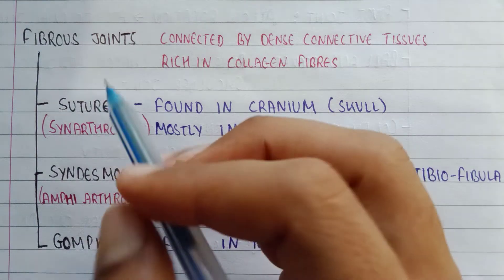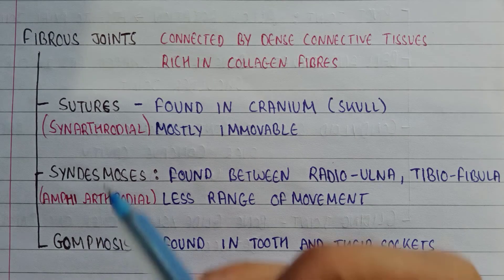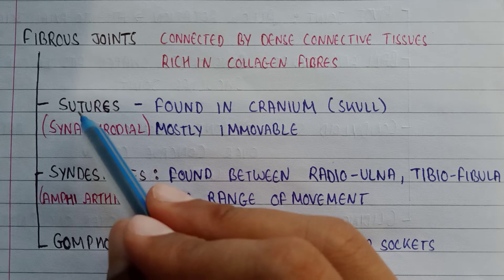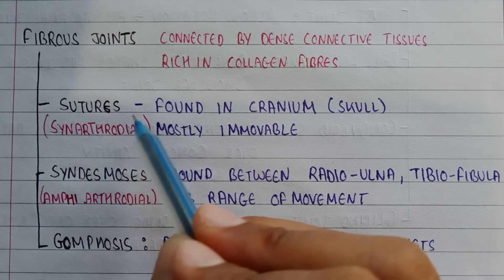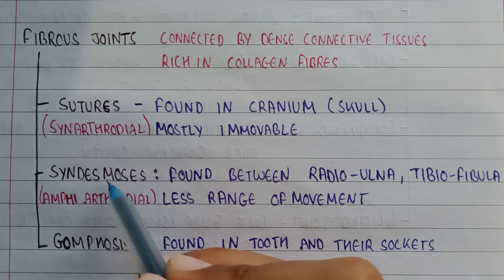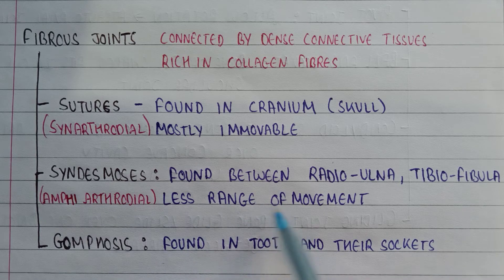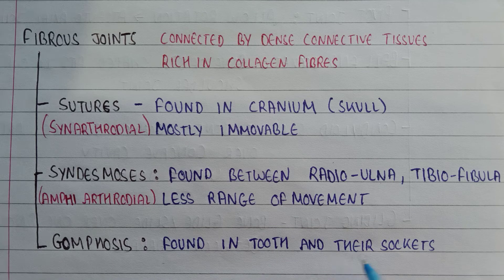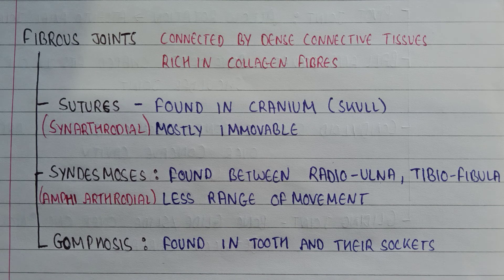Classification of fibrous joints | Sutures | syndesmoses | gomphosis | types of fibrous joints